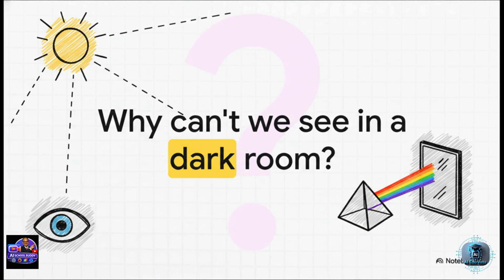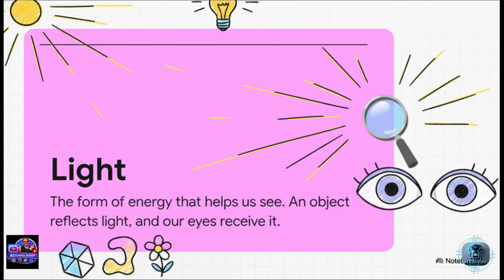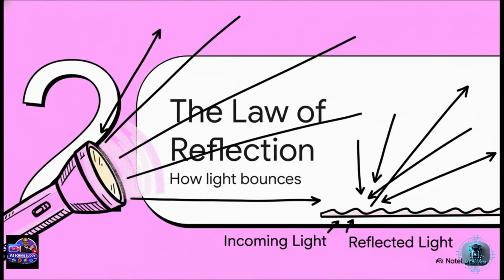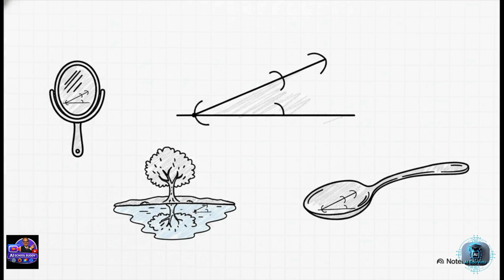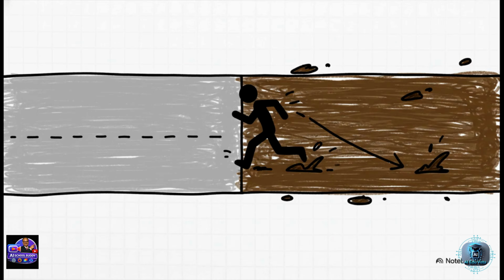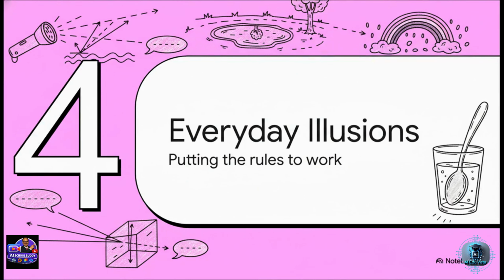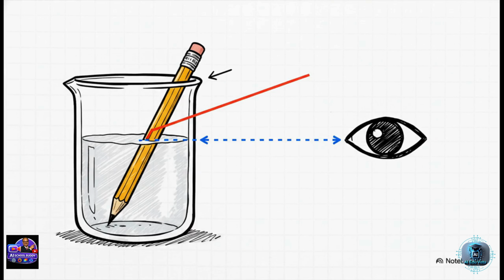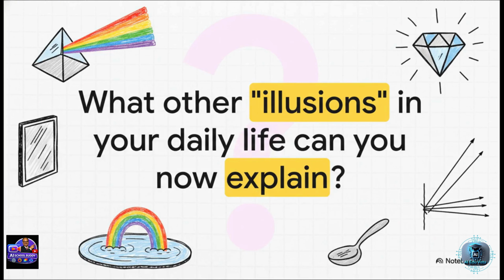🎯 AI SCHOOL BUDDY: Reflection and Refraction – Zero to Hero Concept Clarity for CBSCE Class 10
🎯 AI SCHOOL BUDDY: Reflection and Refraction – Zero to Hero Concept Clarity for Class 10!
COMMENT TO GET YOUR PERSONNAL FREE AI SCHOOL BUDDY
Welcome to AI School Buddy, your smart learning partner for Class 10 Physics. In this video, you will learn the complete chapter Reflection and Refraction in the easiest possible way.

This lesson is specially designed for CBSE Class 10 students to help you understand:

🔹 Image formation by mirrors
🔹 Ray diagrams step by step
🔹 Refraction of light
🔹 Lenses and their uses
🔹 Important exam questions
🔹 Numericals and practical tips

If you feel confused about ray diagrams or lens formulas, this video will clear all your doubts from basic to advanced level. We explain every concept in simple language with real life examples so that learning becomes easy and interesting.

At AI SCHOOL BUDDY, our mission is to help students learn faster and smarter using AI based education tools. Along with videos, you also get:

🤖 24/7 AI doubt solving assistant
🧩 Practice quizzes
📲 Simulation apps
💻 Weekly FREE Zoom classes
📚 Complete study support

Watch till the end to become zero to hero in this important Physics chapter and score full marks in your exams.